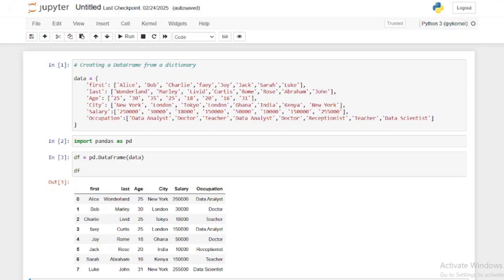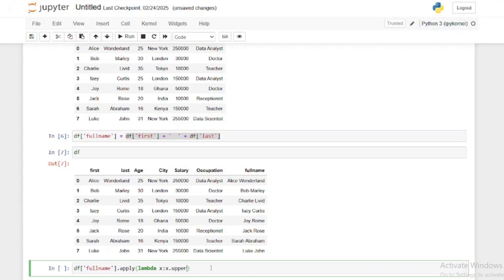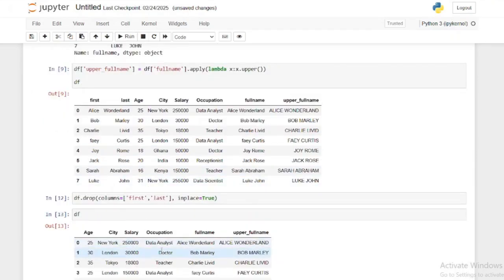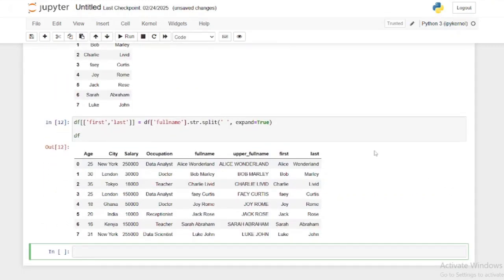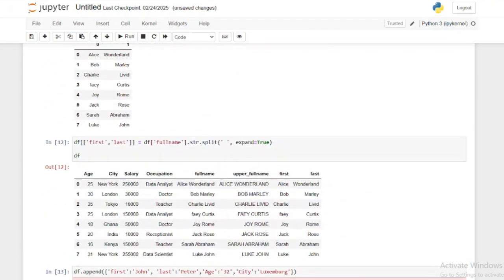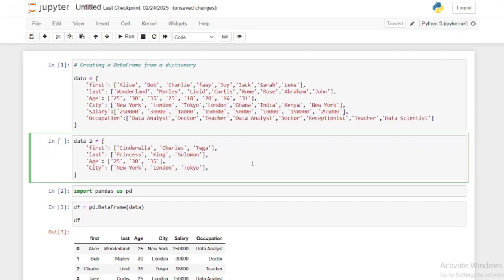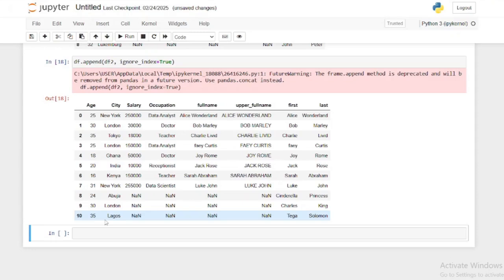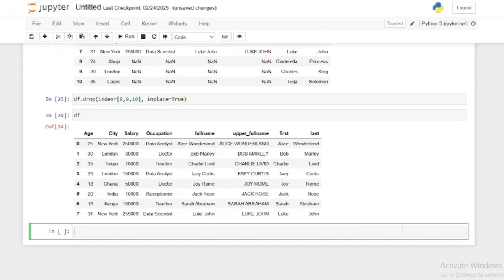Python Pandas Tutorial - How to Add and Remove Rows and Columns From Pandas Dataframe.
Welcome to another beginner-friendly Python Pandas tutorial!

In this video, you’ll learn how to easily add and remove rows and columns from a Pandas DataFrame — a key skill for data cleaning and preparation. Whether you're wrangling healthcare data, financial records, or just getting started with data analysis, this step-by-step guide will walk you through all the basics.

 What you'll learn:
- How to add new columns to a DataFrame

- Different ways to append or insert rows

- How to drop unwanted columns and rows

- Tips to avoid common mistakes when modifying DataFrames

Tools used:
Python
Pandas Library

📁 Perfect for data analysts, aspiring data scientists, and anyone diving into Python for data!